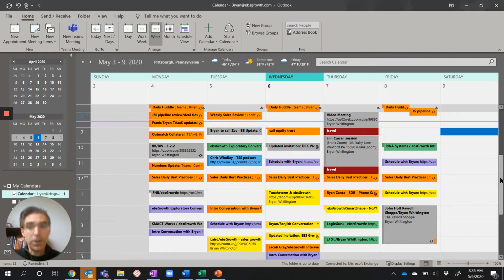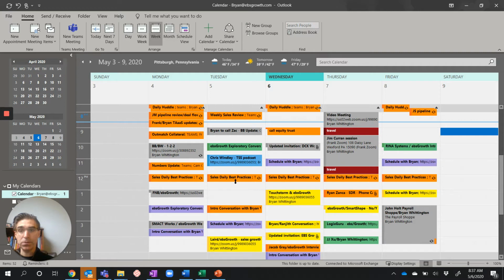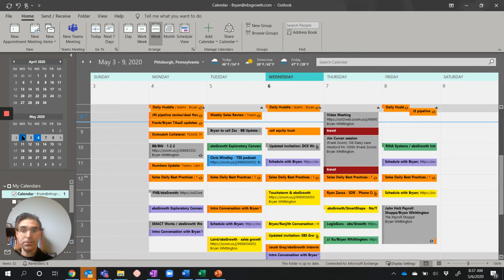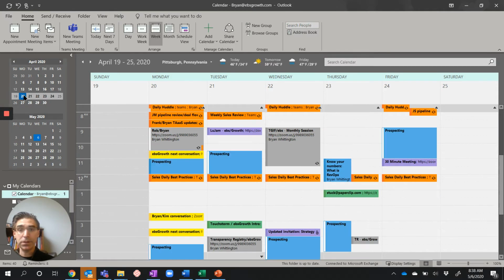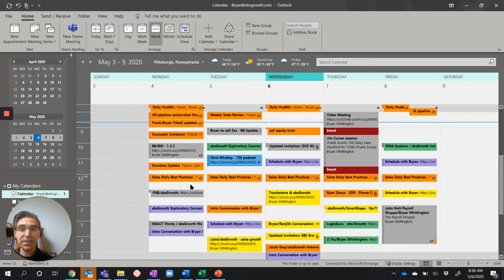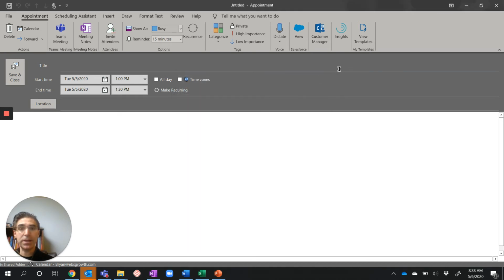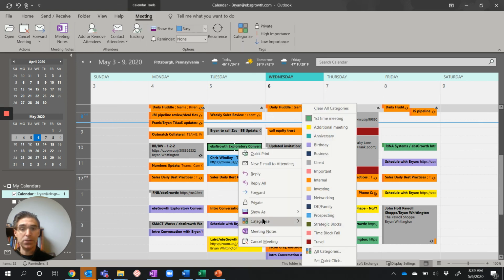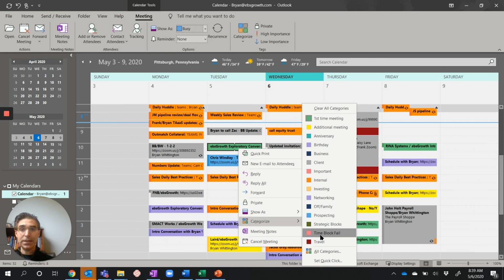Calendar Management: time blocking & color coding - increase your sale effectiveness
Bryan Whittington, founder of ebsGrowth, shares how to time block to increase your sales effectiveness